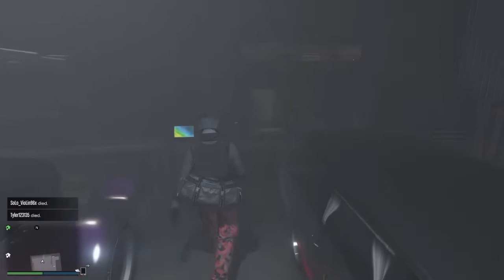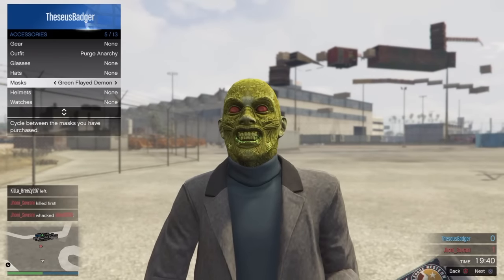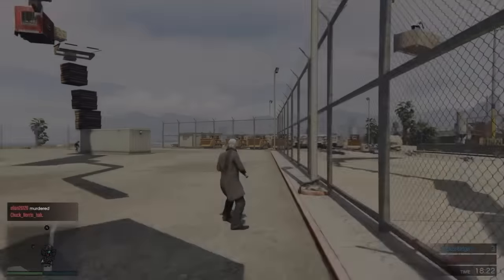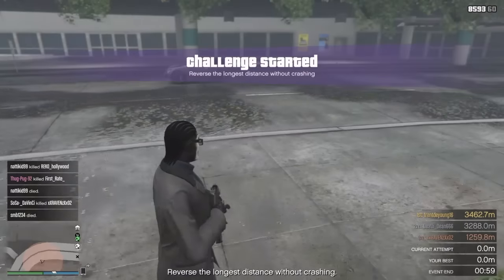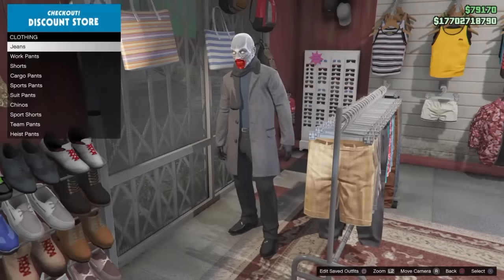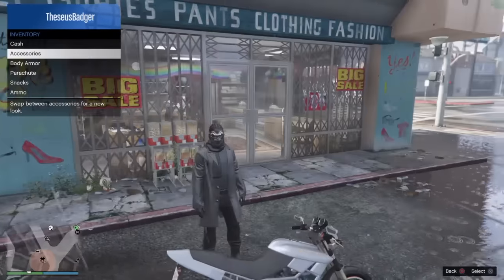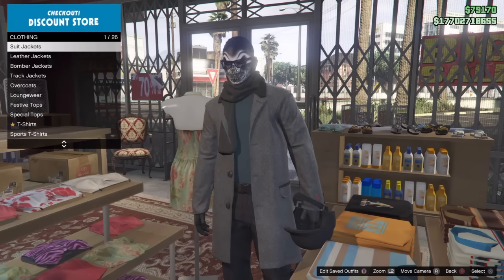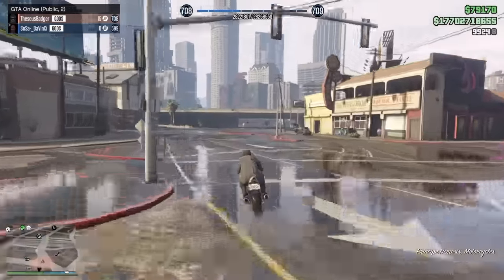GTAV online"How To Save VIP Outfit & Make Watchdogs Outfit On GTA 1.32 (Not Working)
Whats up guys 🙃 today video i will be showing you how to save the VIP outfit and later in the video i will be showing you how to make the watchdogs outfit on GTAV 🤗👍 remember this is GTA so you have to use your imagination 🙃😋 be sure to follow every step i do in the video and you'll be able to save any VIP outfit you want so definitely do this before rockstar patch it guy 😎 so if you believe this video was helpful then be sure to SMASH that like button 😁👍

We are no longer foolish, We're Deranged Gods. Join our madness!!! :D